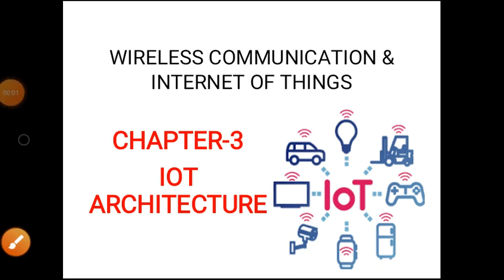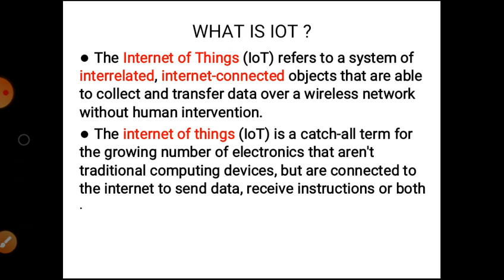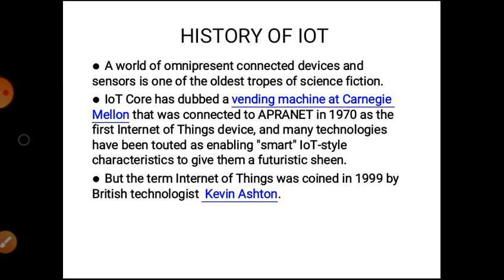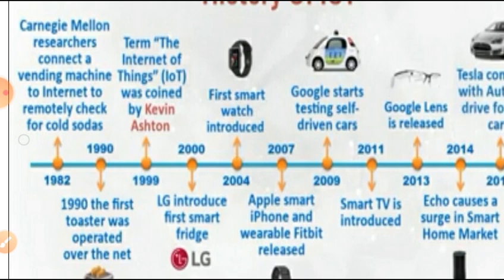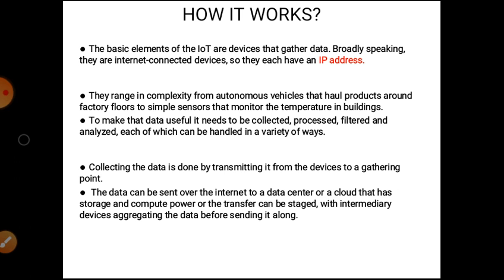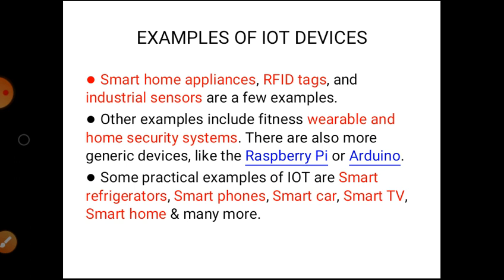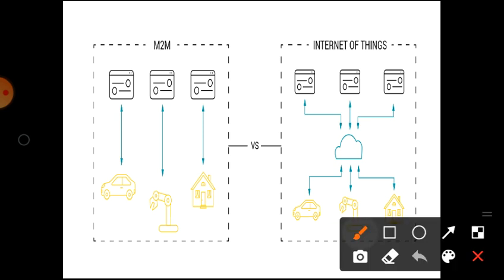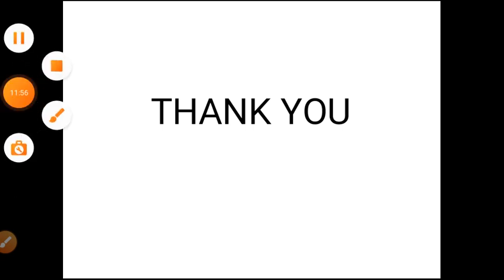Wireless Communication & Internet Of Things (chapter_3) IOT Architecture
IOT, history, how it works, M2M network, advantages,disadvantages, application